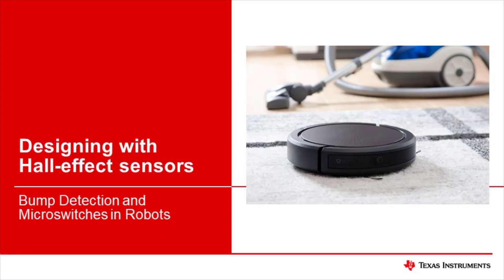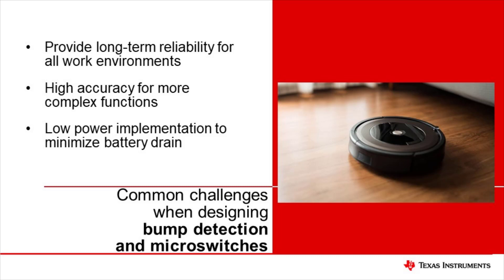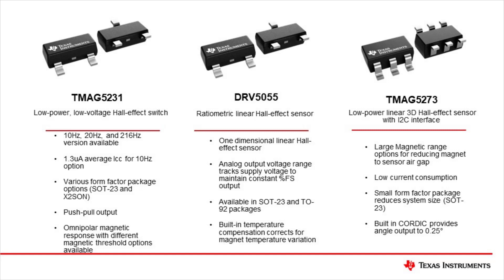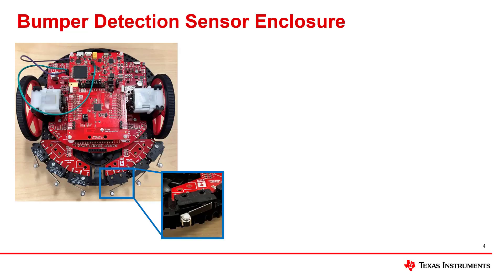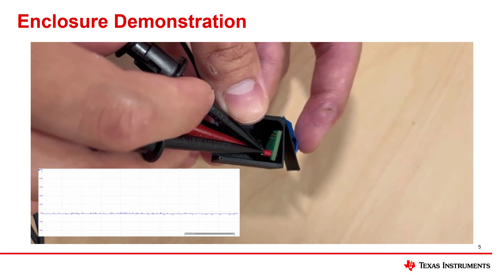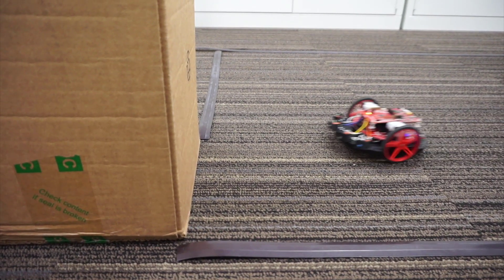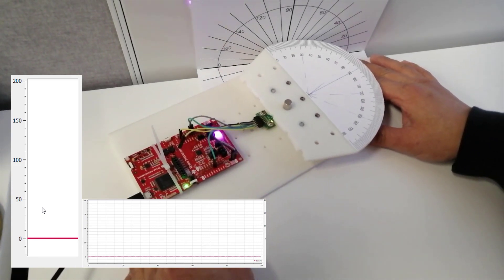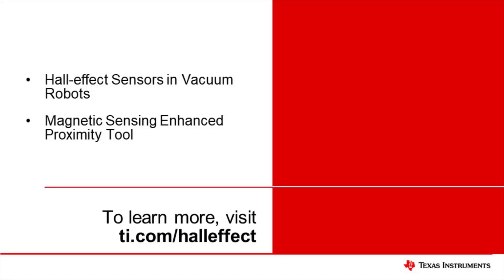Designing bump detection sensors and microswitches with Hall-effect sensors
In this video, you will learn about some of the challenges in designing bump detection in robotic vacuum cleaners and how these systems can benefit from Hall-effect sensors. We will also outline some aspects of the design process, such as choosing the right part for a given magnet. Lastly, we will show our completed design and demo its functionality.
Browse our Hall-effect latches and switches portfolio
Read our application note about 3D Hall-effect sensors in vacuum robot collision